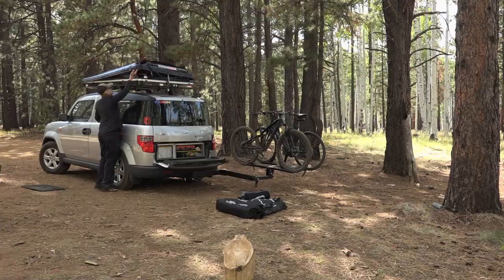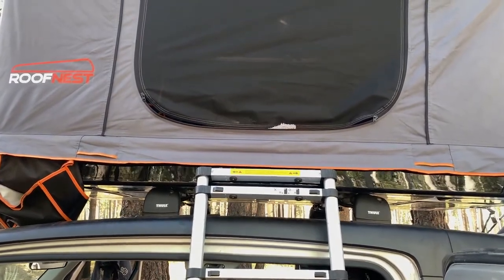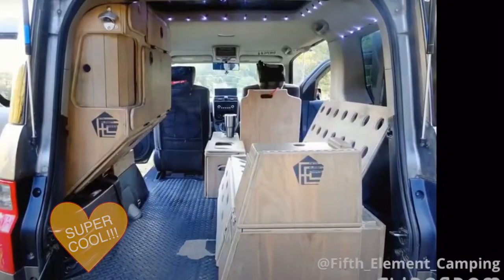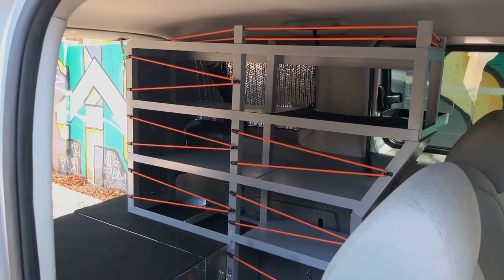Honda Element Camping Mods - Elemental Conversions, Nests and Kitties! Vol I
Intro video to the Honda Element camping modifications, the RoofNest Sparrow and @exhausted.kitties! Camping with KITTENS!
We learned a lot about the Honda mods from other you tubers and took it in a slightly different direction, from building out in aluminum to taking our sleeping space to the roof.  More vids to come!